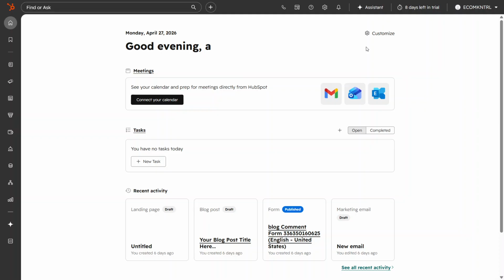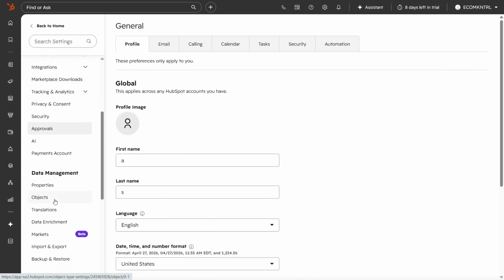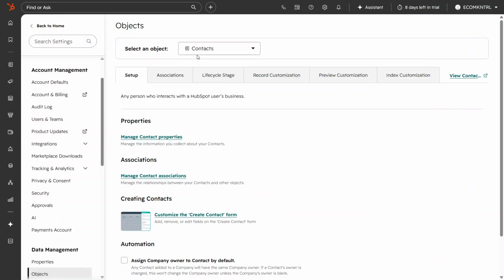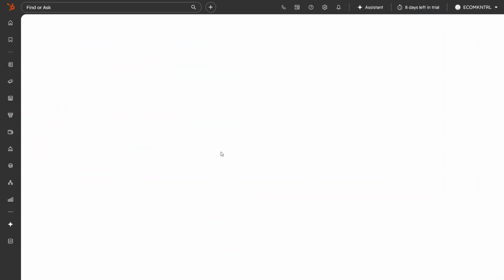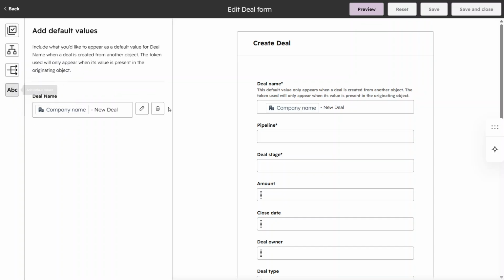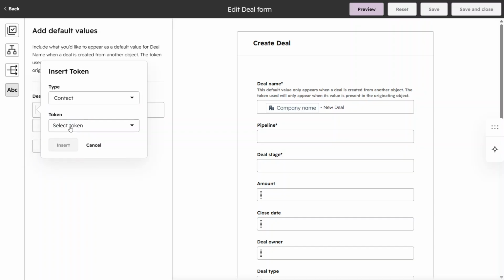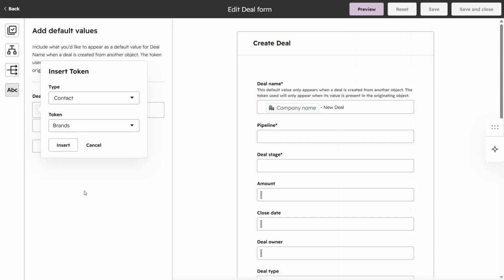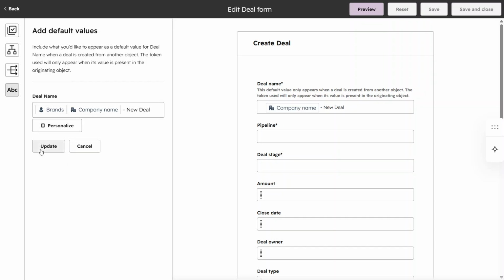How to Customize Default Deal Name [2026] | Step-by-Step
Learn how to customize the default deal name in this quick, up-to-date walkthrough. If your CRM or pipeline tool is auto-generating deal names that don't match your workflow, this tutorial shows you exactly how to change the default deal name format to something that works for your team. We cover where to find the setting, how to update the naming template, and how to make sure every new deal follows your custom format automatically. This is the current working method — no outdated steps. Whether you're using GoHighLevel or a similar pipeline tool, this guide keeps it simple and straightforward. Follow along and have it set up in minutes.